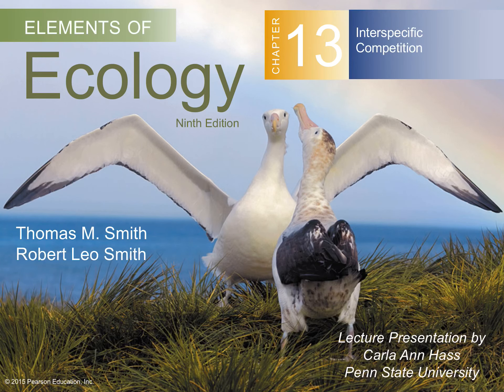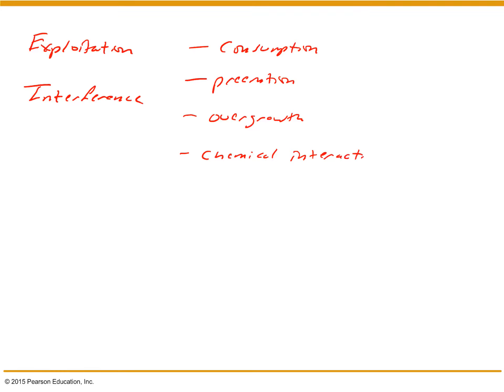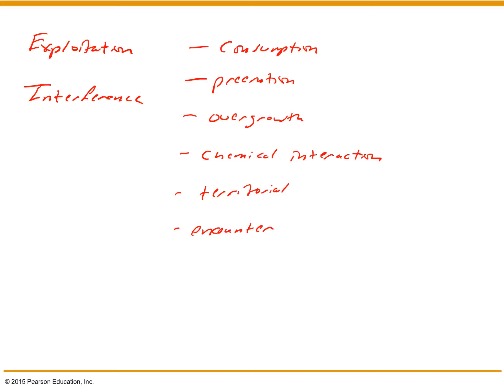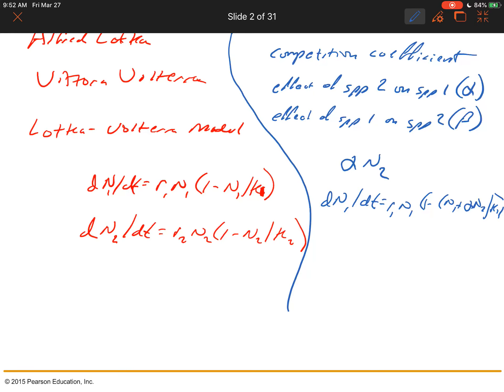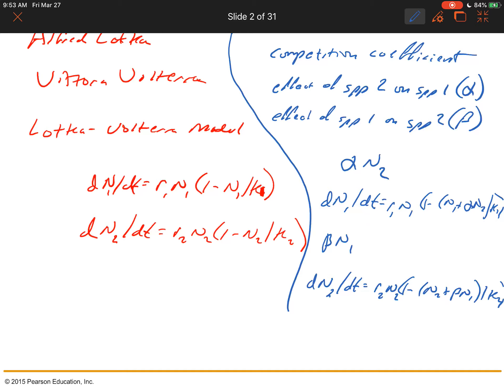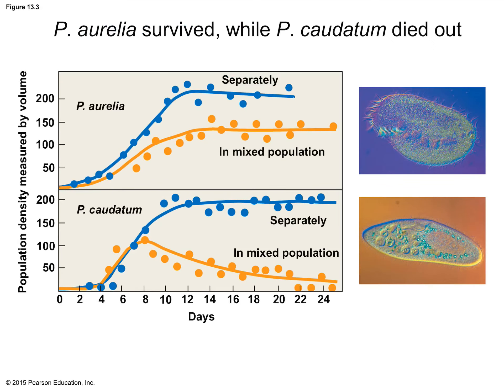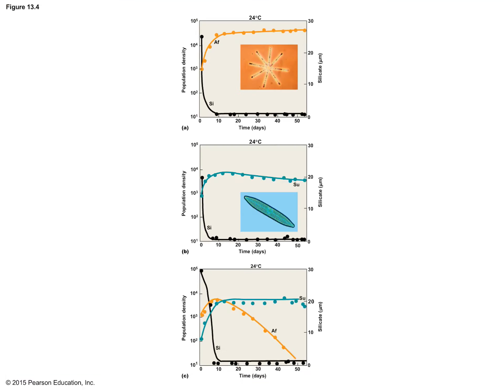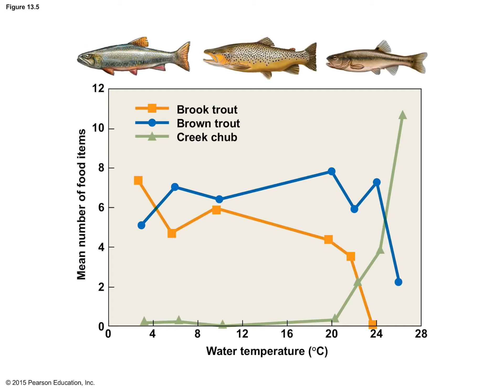Chapter 13 - Interspecific Competition Part 1